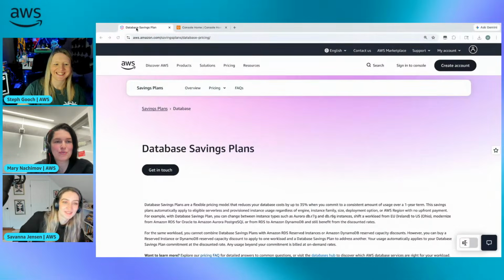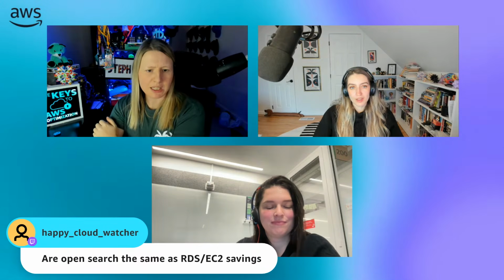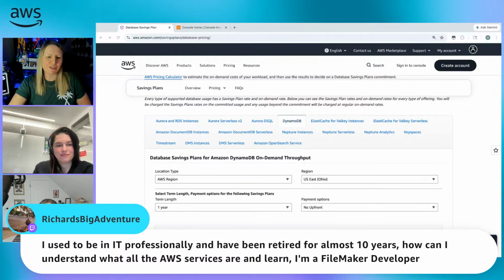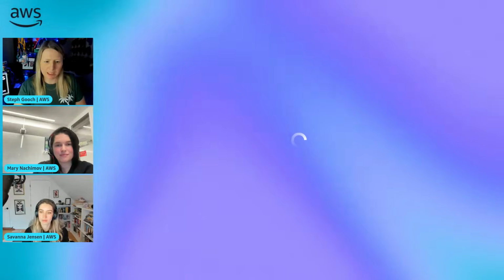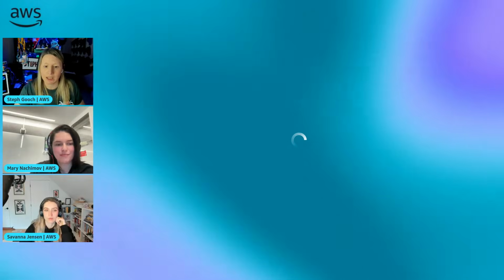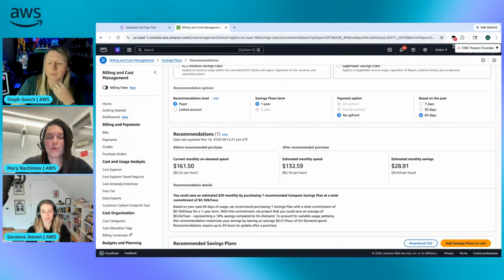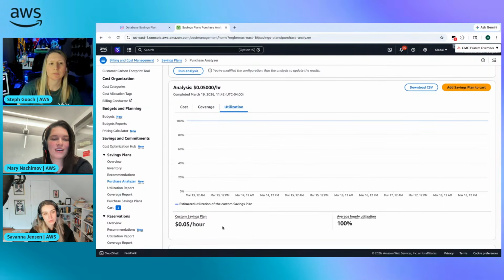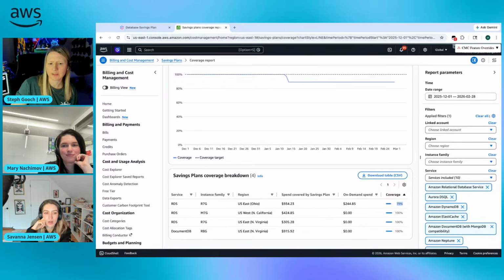Database Savings Plans FAQ I The Keys to AWS Optimization | S16 E8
Join us for a comprehensive breakdown of AWS Database Savings Plans and how they can dramatically reduce your database costs. In this livestream, we'll explain how Database Savings Plans work, compare them to On-Demand pricing and Reserved Instances, and show you how to calculate potential savings for your RDS, Aurora, Redshift, and other AWS database workloads. Learn how to choose the right commitment level, understand the flexibility of Savings Plans across database engines and regions, and avoid common pitfalls that limit your savings potential.
We'll walk through real-world scenarios for selecting one-year versus three-year commitments, demonstrate how to analyze your current database spending to determine optimal Savings Plan purchases, and share strategies for managing Savings Plans as your database needs evolve. Discover how to maximize coverage while maintaining flexibility for growth and change. Perfect for database administrators, cloud financial managers, FinOps practitioners, and technical teams responsible for AWS database cost optimization.